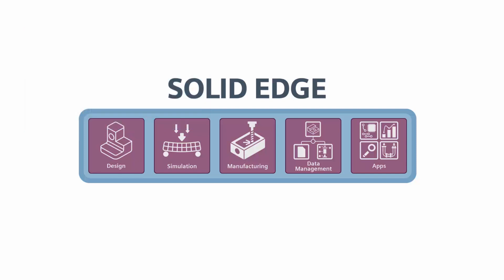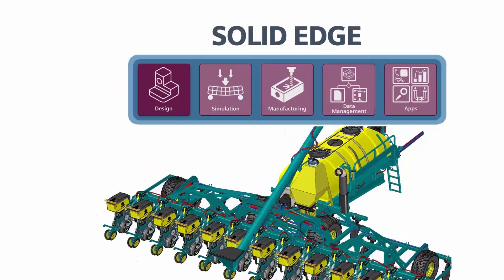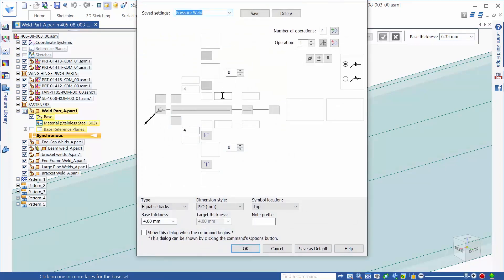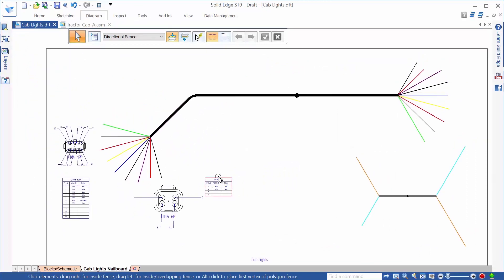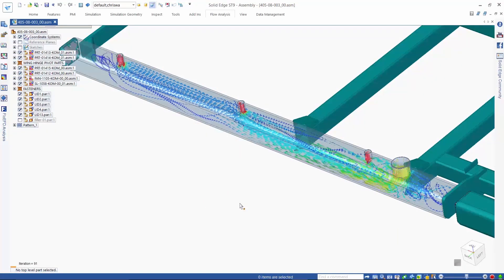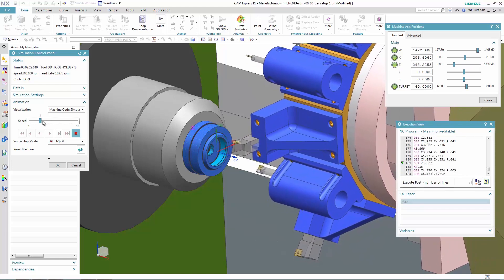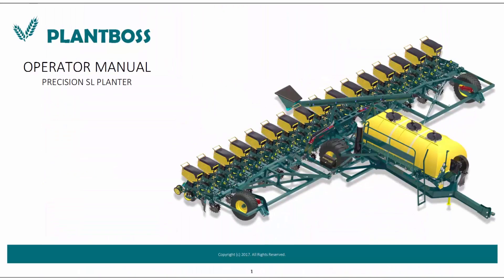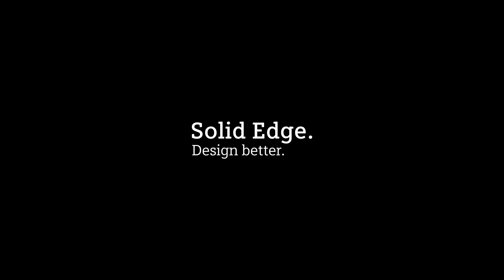Solid Edge for Agricultural Machinery